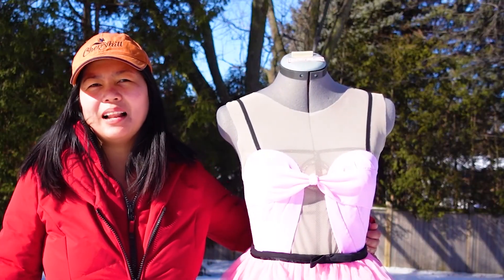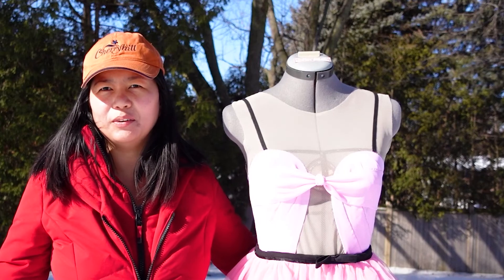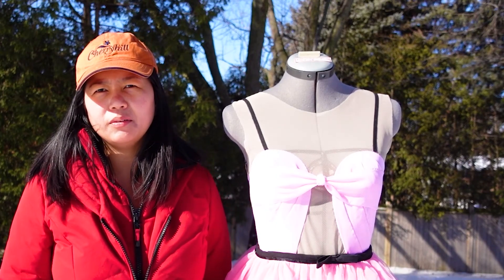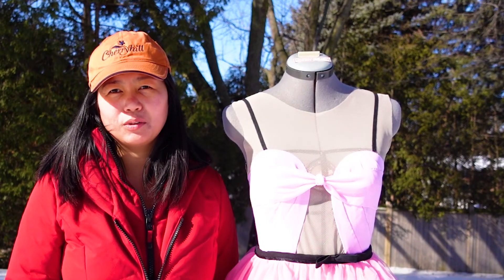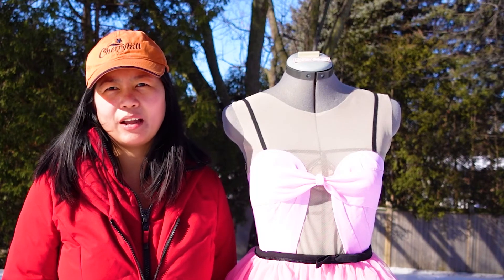DIOR COUTURE INSPIRED TULLE GOWN | RED CARPET FIT | SNOW RUNWAY | PINK TULLE GOWN | MARICAR STUDIO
I am so grateful for this collaboration and I would like to thank our generous fabric sponsor @Natasa of Nastova Photography.
Christian Dior inspire tulle gown. Delicate and feminine pink tulle gown. Red carpet worthy outfit.

Please click to 1080p for HD viewing. Let me know what would you like to feature on my next vlog.